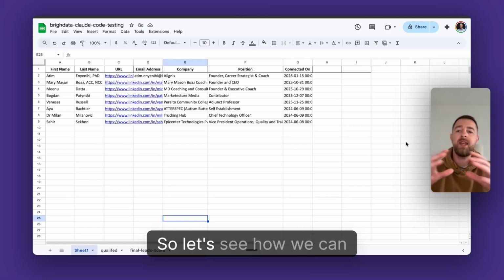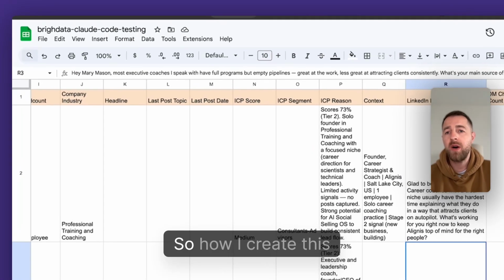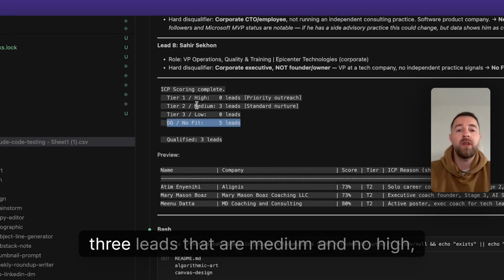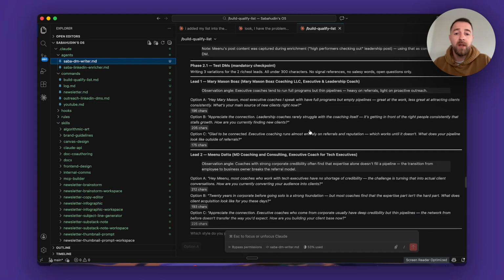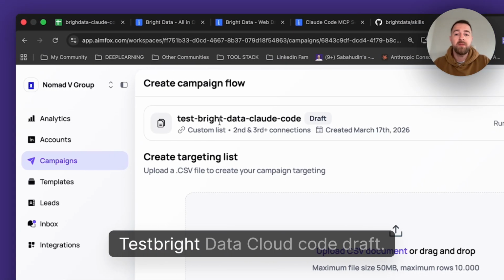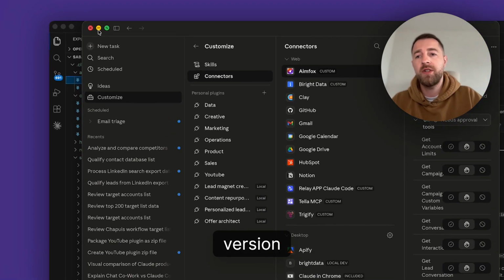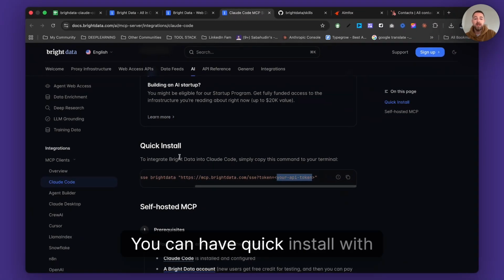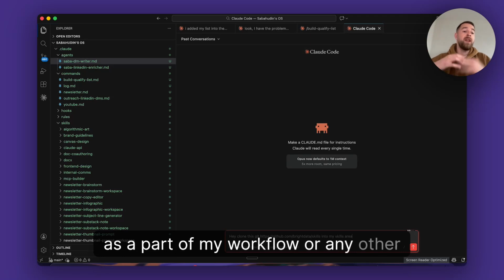I Automated My Entire LinkedIn Outreach With Claude Code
How to qualify LinkedIn leads and write personalized DMs automatically using Claude Code and Bright Data — full walkthrough from CSV to sent connection requests.

🛠 Tools Used in This Video

📥 Download the Plugin + Resources
• Claude Code Plugin (upload to Claude Desktop)

🤝 Work With Me
⚡ Claude Code Setup for Your Business → Book an AI Audit Call

QUESTION: What's your current process for qualifying leads before outreach? Drop it in the comments — I want to hear how you're doing it now.

About This Channel:
Practical AI workflows for consultants and solopreneurs — LinkedIn social selling, Claude Code automation, and the solopreneur journey. No fluff, just systems that work. New videos weekly.